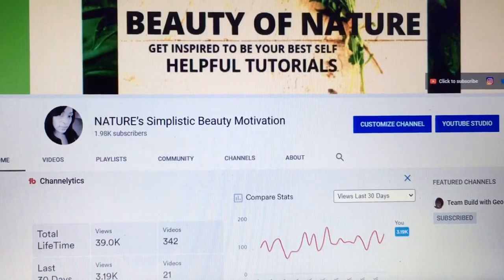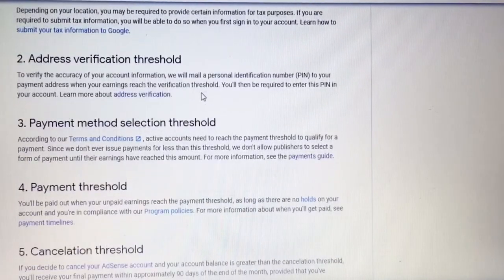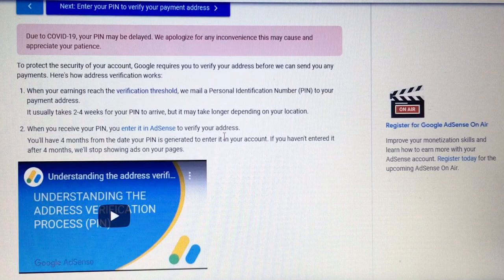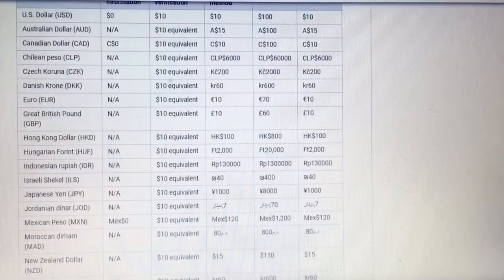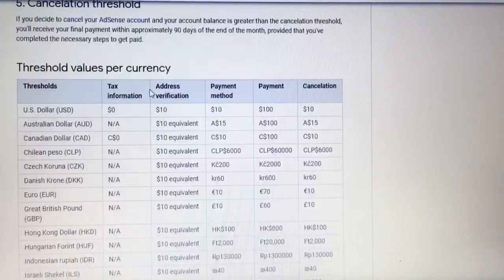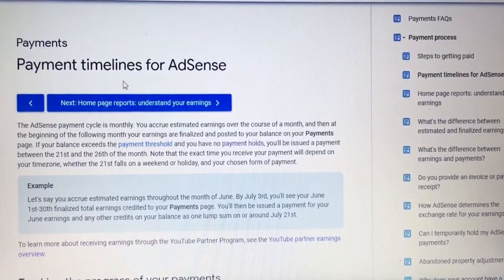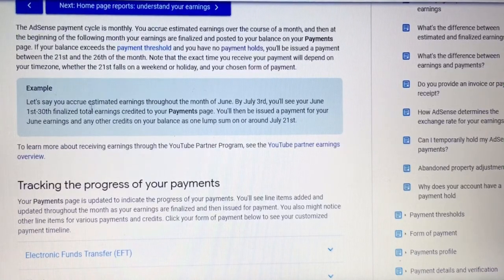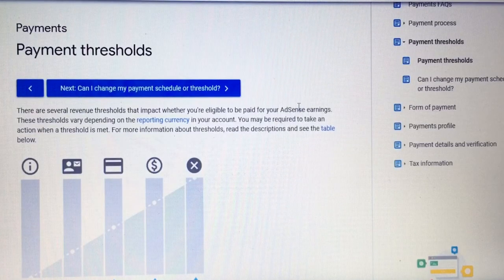HOW TO GET PAID ON YOUTUBE 2020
Make money on youtube. How to make money on youtube. How to monetized
youtube videos. In this video, I will go over how to get paid on youtube. The payment thresholds you have to meet before you get your first youtube paycheck. After monetization
you have to earn a minimum amount(payment threshold) before you can complete

HOW TO GET PAID ON YOUTUBE-PAYMENT THRESHOLDS
Monetization mistakes. Biggest monetization mistakes.
 Tips and tricks for small youtuber 2020.

To rank your youtube videos in search and views download
 the tubebuddy App

Twitter  search naturelover2124
Instagram search naturelover2124

Facebook , search nature’s simplistic beauty photography